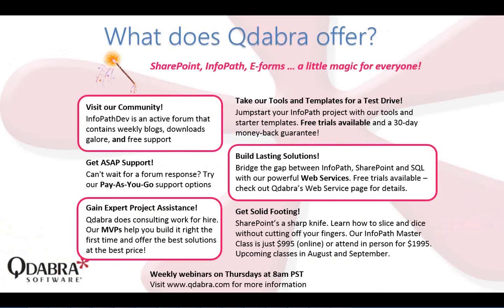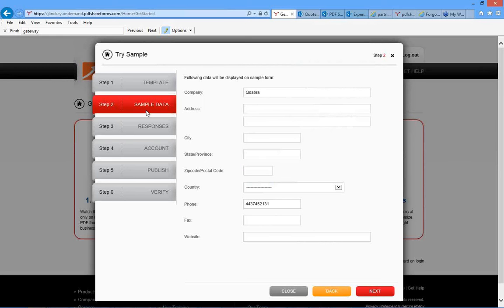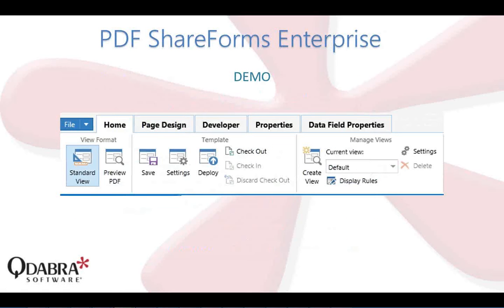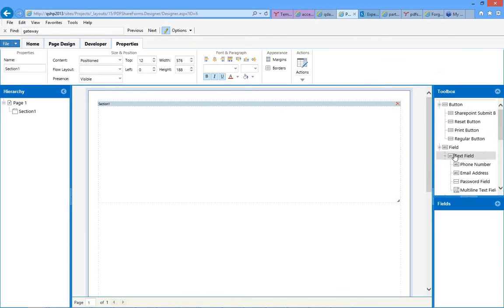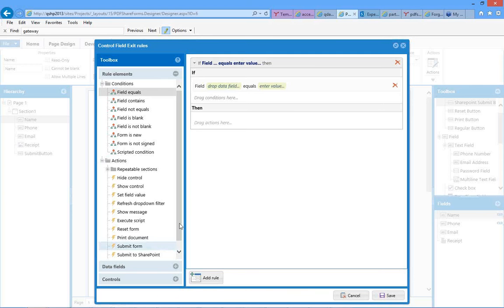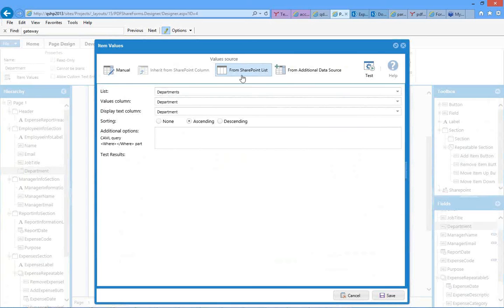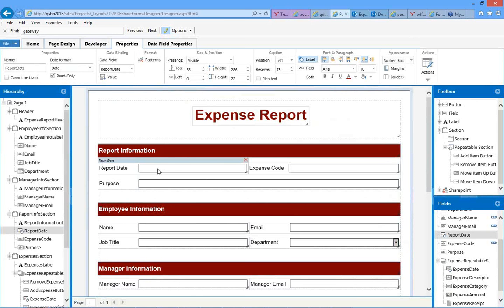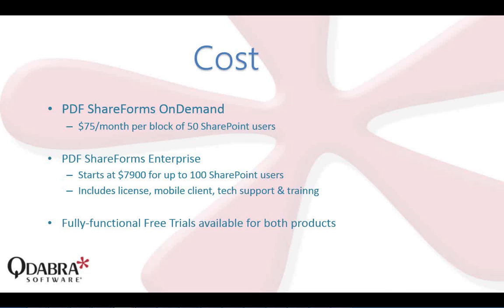After InfoPath: PDF Share Forms -- Create New Solutions and Migrate Existing: Qdabra Webinar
May 22, 2014 Qdabra Free Webinar.
Get familiar with PDF ShareForms technology in this introductory webinar!
* Learn how to create PDF forms using the web-based ShareForms Designer.
* Easily integrate your PDF forms with SharePoint or submit via email.
* Import PDF forms designed in Adobe Acrobat.
* Design and customize your own PDF forms with complex rule logic.